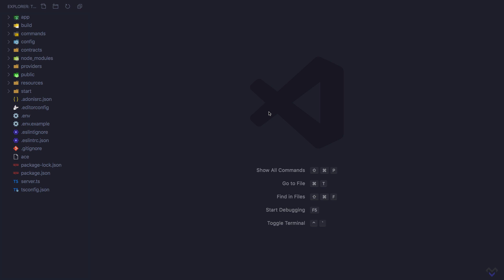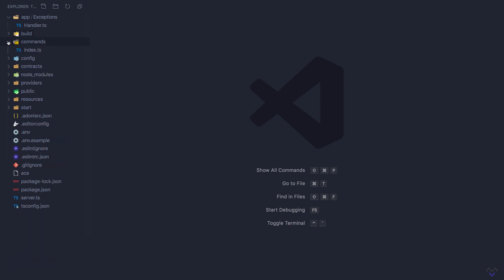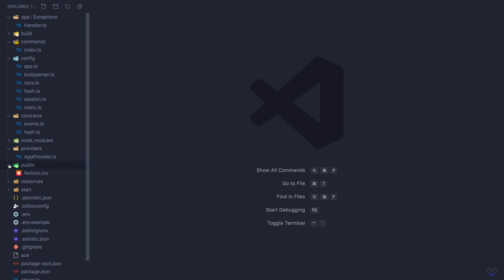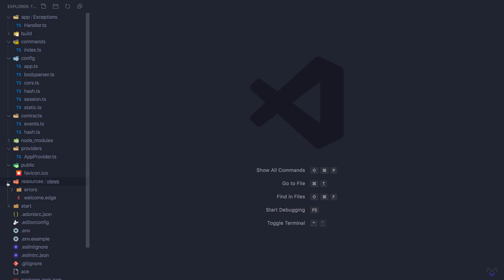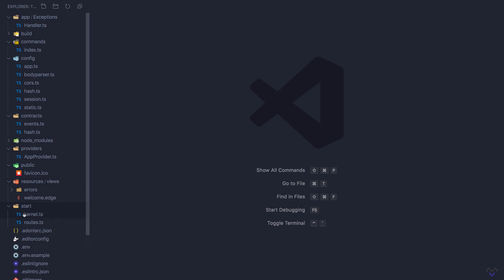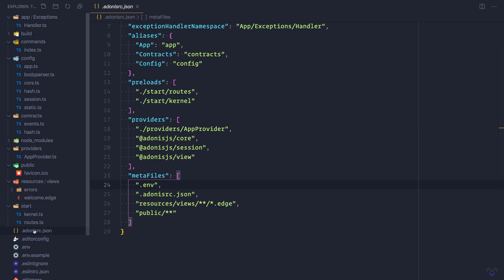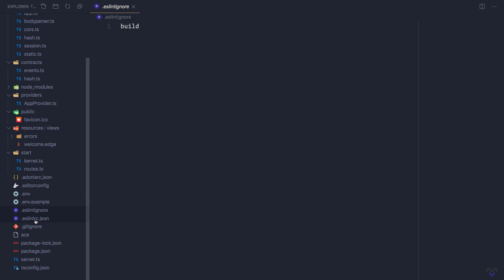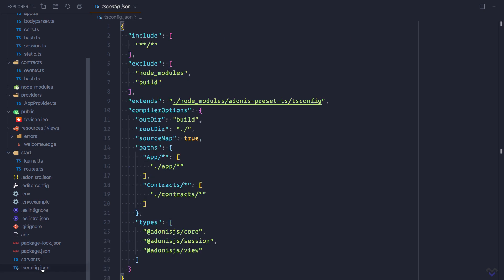AdonisJS 5 From Scratch #6 - Directory Structure Overview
In this lesson, we go over the directory structure of an AdonisJS 5 application.